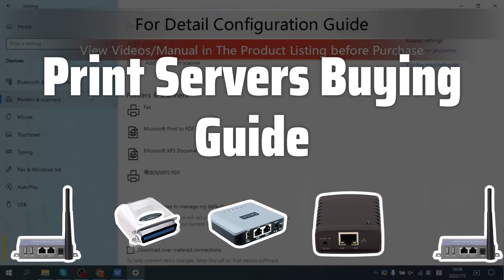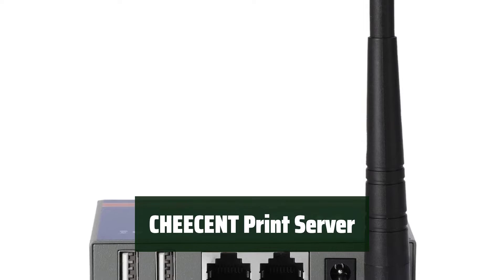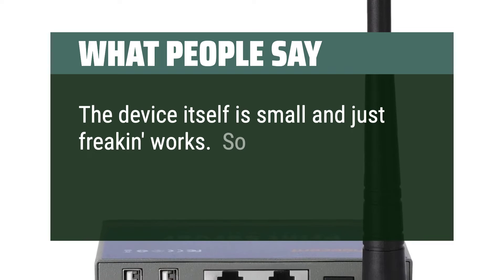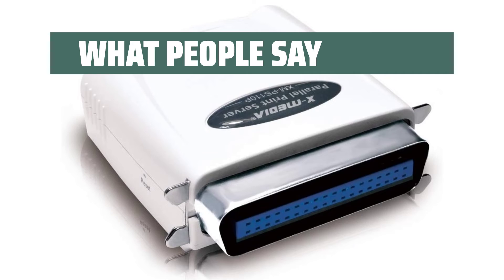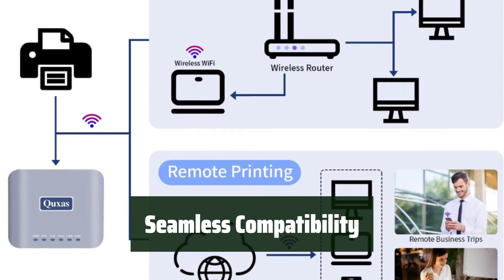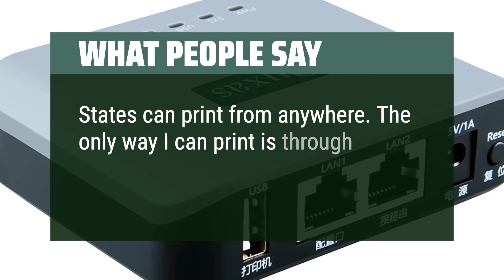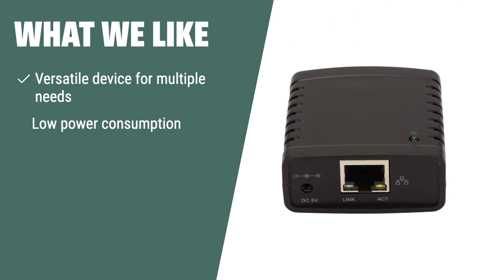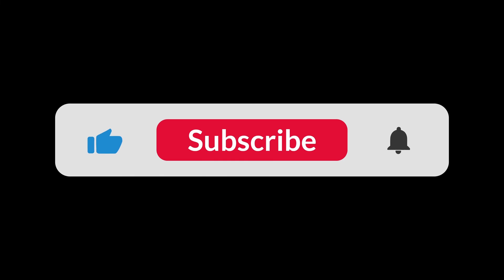Top Best Print Servers in 2024 & Buying Guide - Must Watch Before Buying!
Top Best Print Servers Shown in This Video:
4. ►CHEECENT Print Server
3. ►X-MEDIA XM-PS110P
2. ►Quxas Print Server LP-N110
1. ►GOWENIC USB Print Server

Table of Contents:
00:00​​​ - Introduction
00:50 - CHEECENT Print Server
01:49 - X-MEDIA XM-PS110P
02:54 - Quxas Print Server LP-N110
04:41 - GOWENIC USB Print Server

Looking for a way to share a single printer with multiple computers on a network? Choosing the right print server is crucial for improving efficiency and productivity. Let's dive into the key factors to consider when picking the best print server for your needs!

2b0c